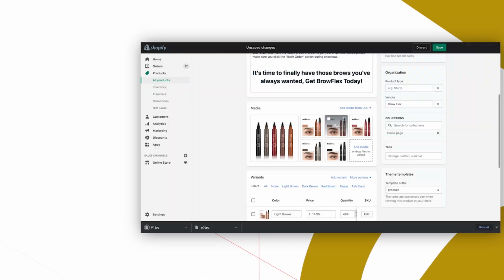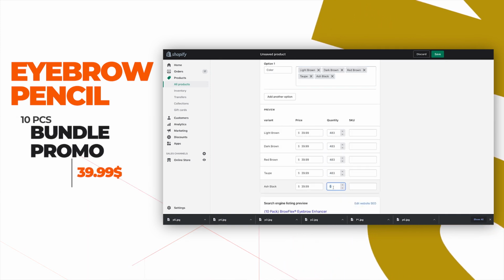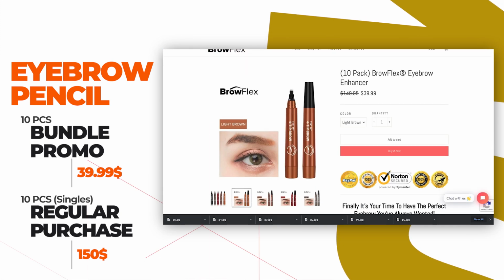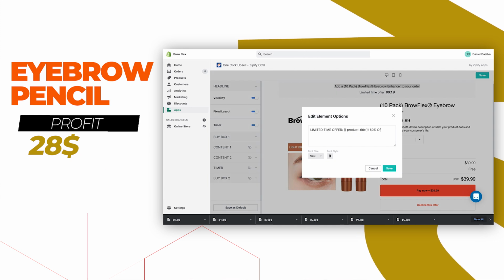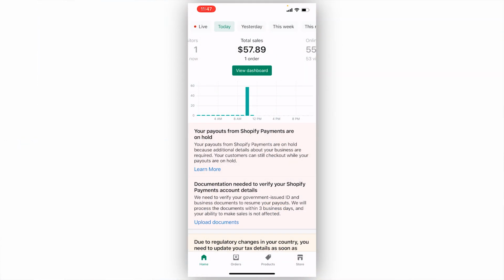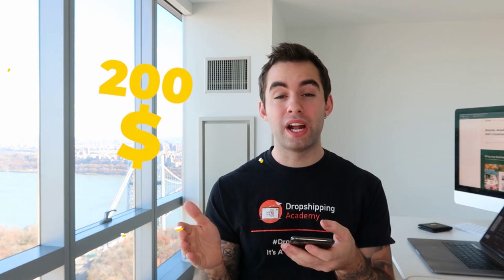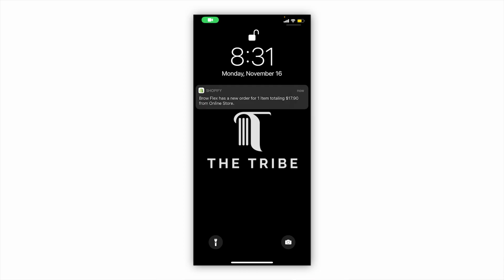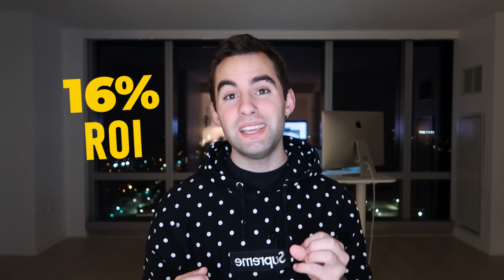How To Shopify Drop Ship With $100 From Scratch (Beginner Strategy)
In this video I am going to reveal how I was able to take $100 and turn it into a profit with Shopify Drop Shipping. I won’t reveal just yet as to how much I made (I want you to watch the entire thing - duh). However if there is one thing I will reveal is that ….

YOU’RE AN INCREDIBLE PERSON AND YOU’LL BE SUPER RICH ONE DAY IF YOU CLICK THAT LIKE BUTTON FOR ME!

Shopify Drop Shipping has been one of the easiest ways for me to earn a passive income online since 2015 and I was one of the pioneers in the Drop Shipping space. However, much has changed since when I first got started and the landscape has gotten more competitive and much hard to compete in if you’re just getting started.

That is the main reason why I started the Shopify Drop Shipping challenge to see if I can take $100 and turn a profit so that anyone no matter your skill set can copy my exact drop shipping strategy.

Using Shopify is a great platform but you can use many other platforms of your choice. I personally love Shopify because the easy of use and their order management system.

I hope you enjoy this case study as much as I enjoyed making it for you. There is a lot that went into this video and days to edit and hiring new video editors and all that fun stuff.

I am going to be releasing WAY more Shopify Drop Shipping case studies, challenges and other incredible videos that you are going to absolutely love so here is what I want you to do right now…

If you want the ability to make even more money with Shopify drop shipping I’ve also devised a fantastic video for you revealing some winning products for Q4 that you can start selling immediately

Now I do need to add a disclaimer in there that this video like all of my others is for educational purposes only and you should use this tool at your own risk. There are plenty of dystopian laws and regulations regarding sending "nonconsensual emails" and text messages, but that's on you to do your homework with the current FTC guidelines and stay safe.

Let me summarize that this is one of the best ways to start making money in 2021 with affiliate marketing and by far the easiest to get you going earning on ClickBank.